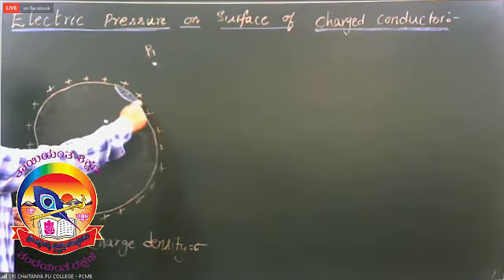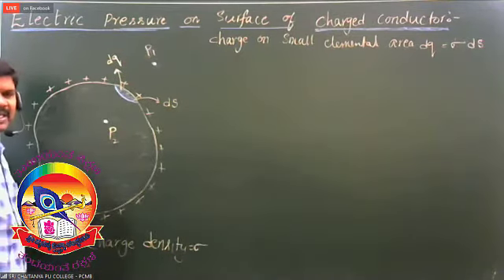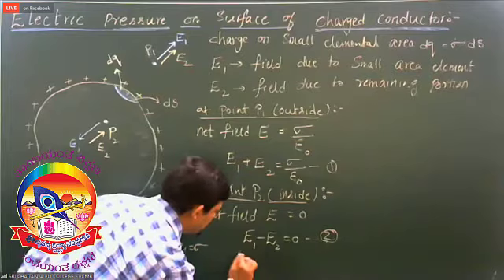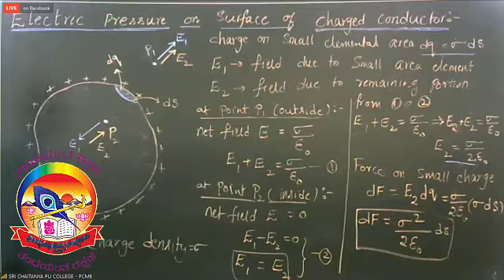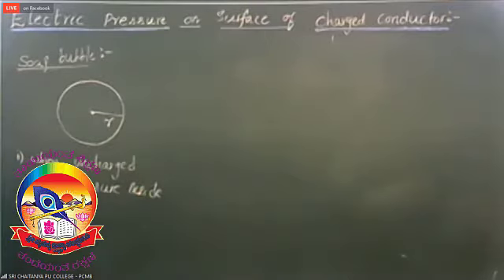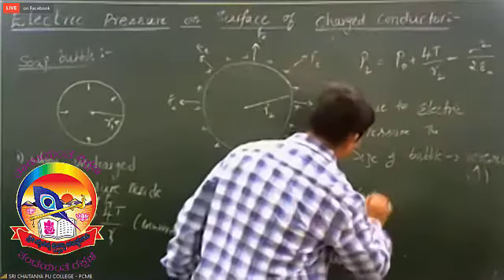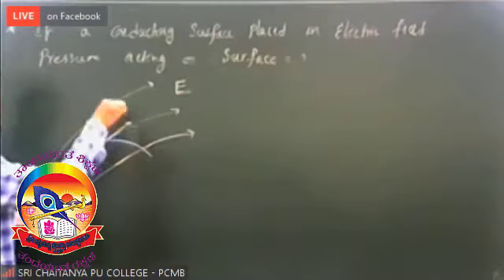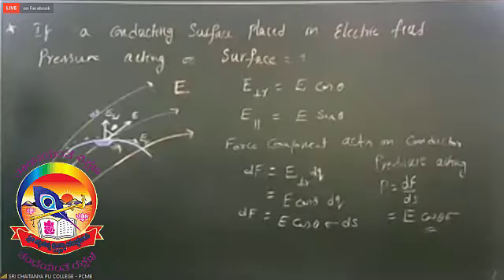Physics-Electrical Potential and Capacitance |Electric Field at the Surface of a Charged Conductor